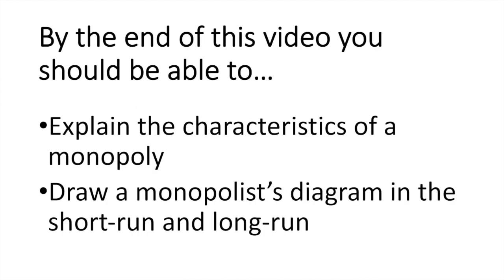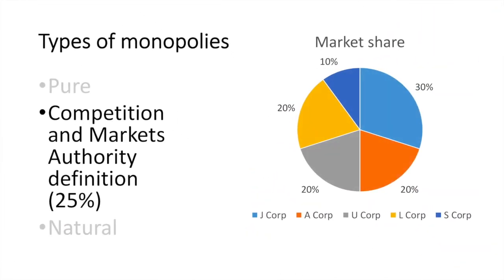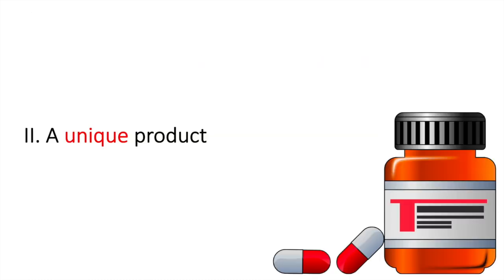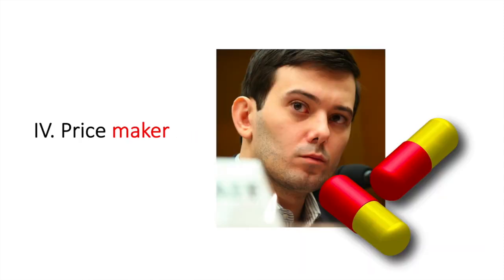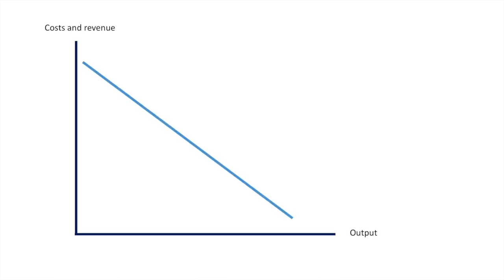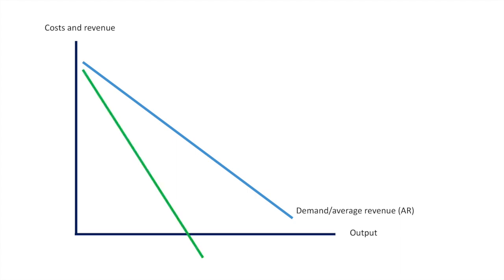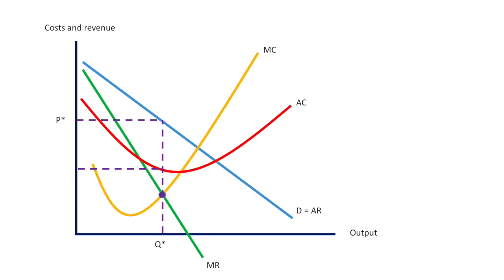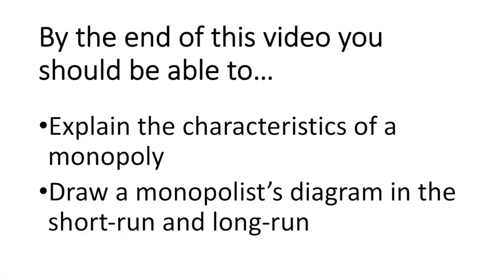Monopoly characteristics and diagram